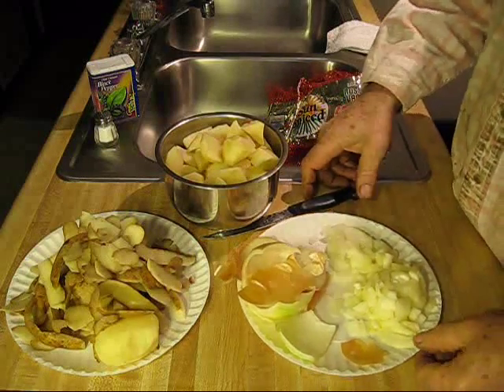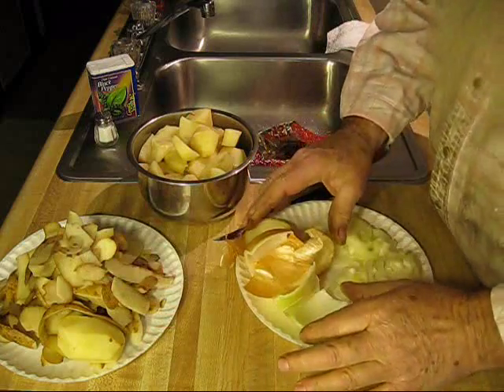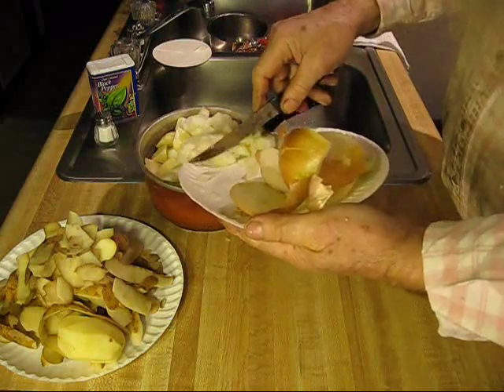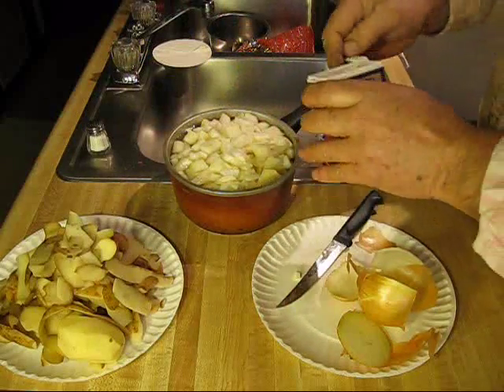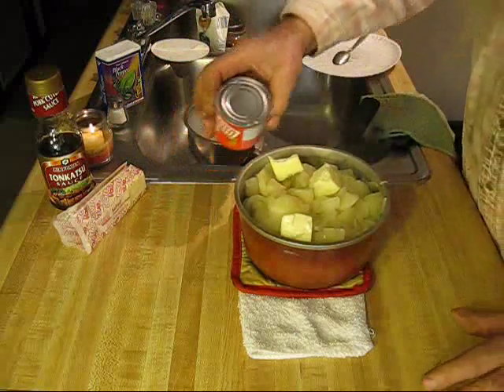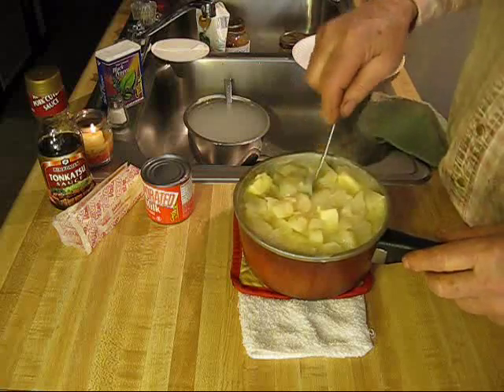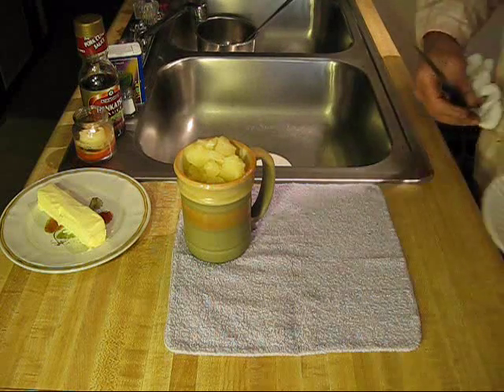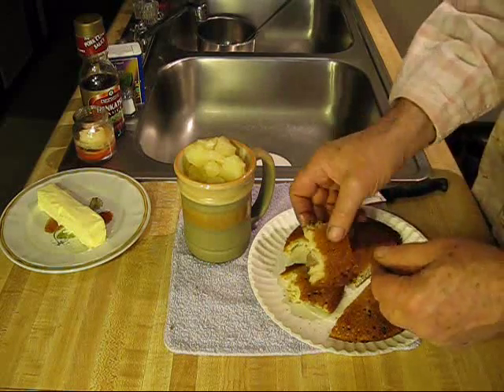Tater Soup homemade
The hippie made tater soup with onion to go with sausage cornbread, homemade country cooking at it's best, yes, a big sweet vidalia onion and a half bag of el-cheapo potatoes, (type unknown) borrowed from the neighbor down at the end of the road, dice 'em up, add a little sea salt and black pepper, cook until tender, add a small can of cream, don't forget the butter,,, you will know how much butter to use, now enjoy with sausage or cracklin cornbread, be sure to cook enuff,, a small bowl full for the neighbor that loaned you the tators and you will be able to borrow something else,, i'm thinking pumpkin pie, I just need a pumpkin, nutmeg, and some flour, leave a comment, subscribe, pass it on,